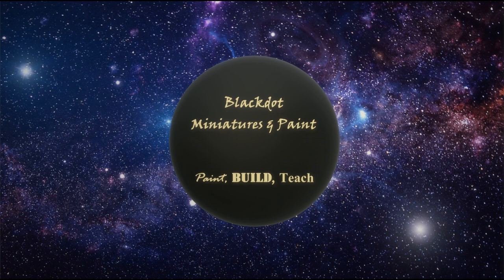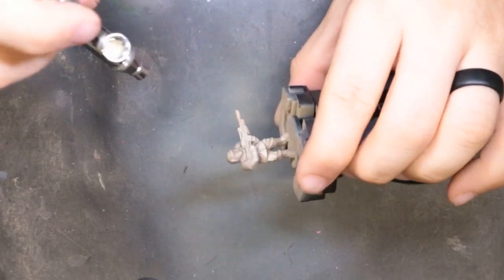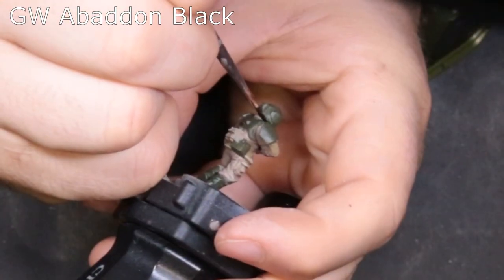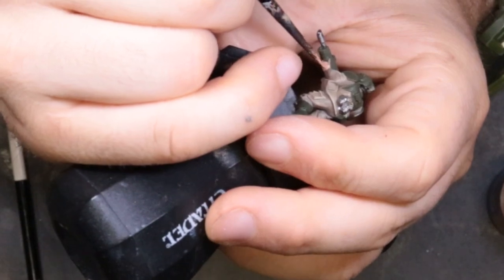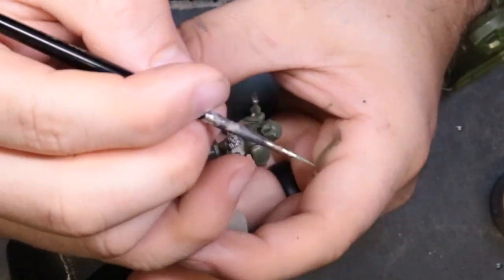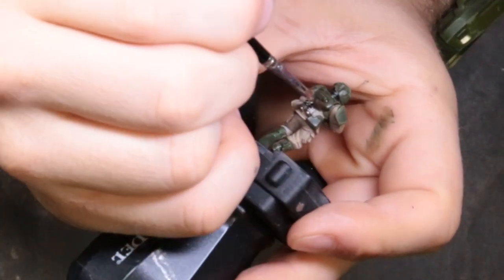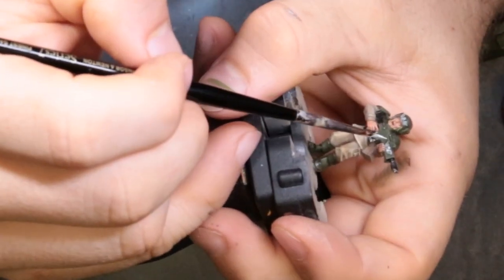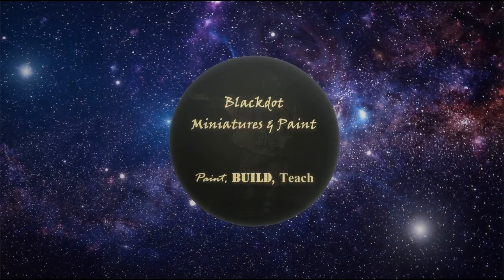How to paint classic Imperial Guard Cadian Guard Warhammer 40k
In this week's video, we are paint the OG green and khaki Cadian guard troop from the Warhammer 40K imperial Guard faction. I have never actually painted any of these models like this. Everyone I have ever painted them for has wanted red and black. I am not sure why or how but whatever works. Love the way this paint job turned out and love the green/tan combo. Very little time was spent taking this dude to this standard and there are several areas you could cut out some of the work to save time for bulk painting.

I am going to be trying to keep the consistent weekly schedule for uploading videos but right now it is unknown. I am a first responder and working as much overtime as I can handle right now. Hopefully we will be back with yall next week.